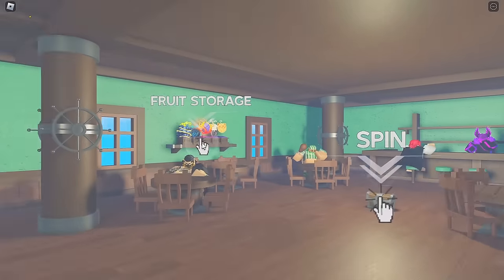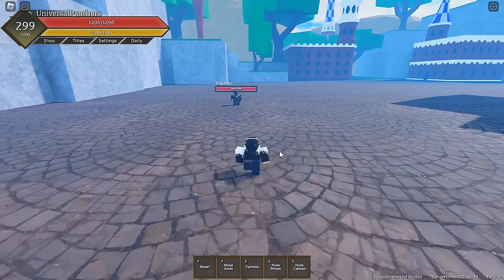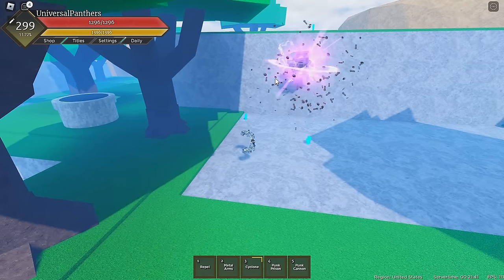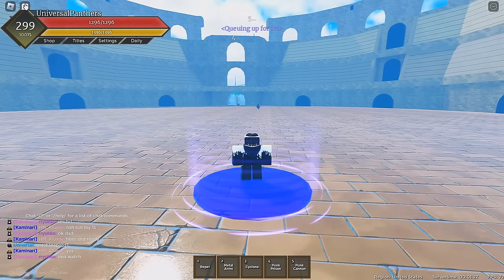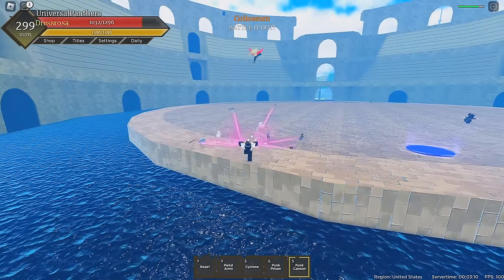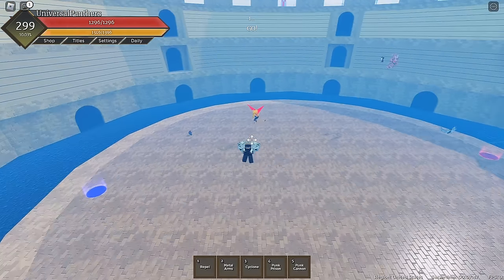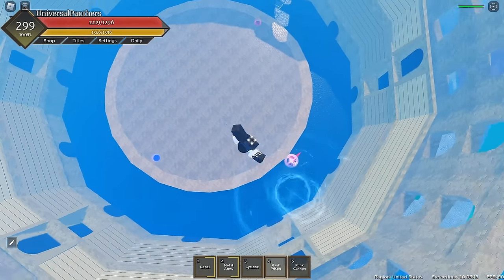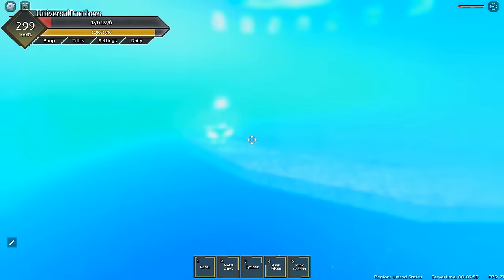[FRUIT BATTLEGROUNDS] MAGNET SHOWCASE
Get me to 20k its free to sub.
No You can't Post My Video on a Different Platform
Give me ideas of what to do next in the comment section
Send me Video Ideas if you would like